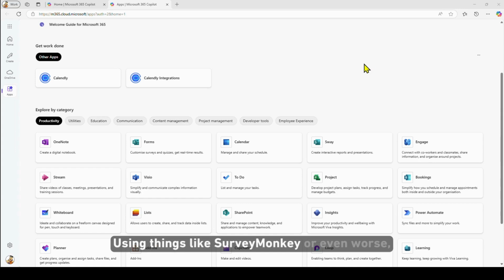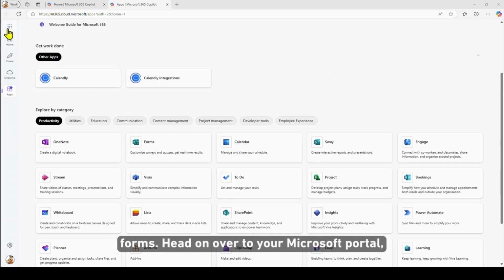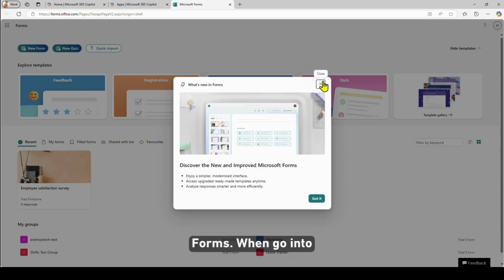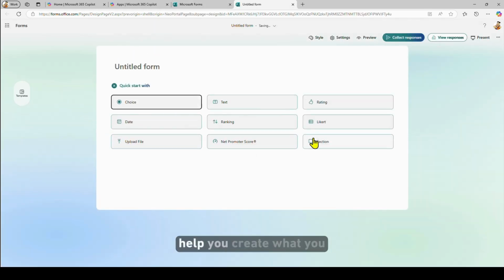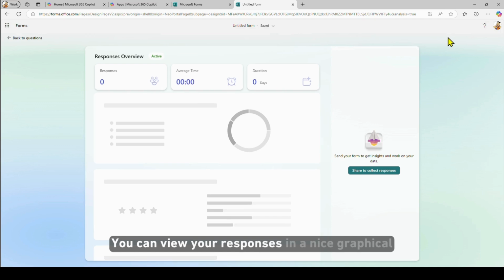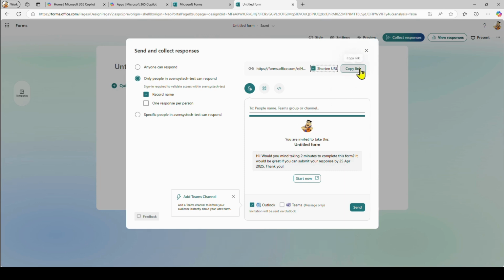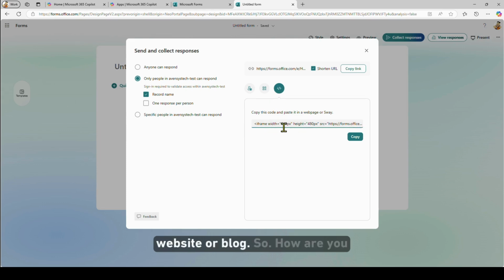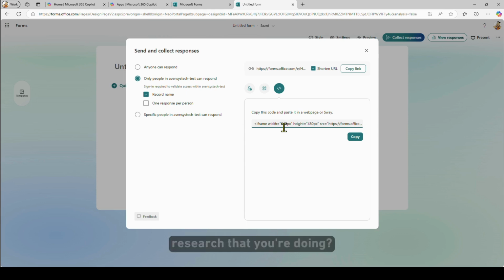Streamlining Survey Management with Microsoft Forms